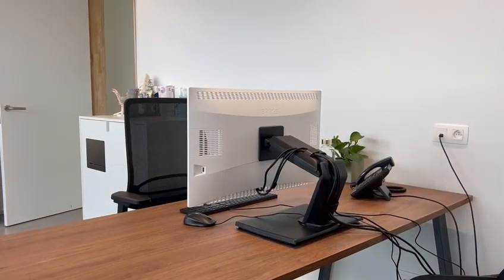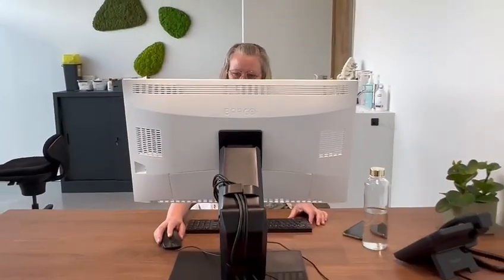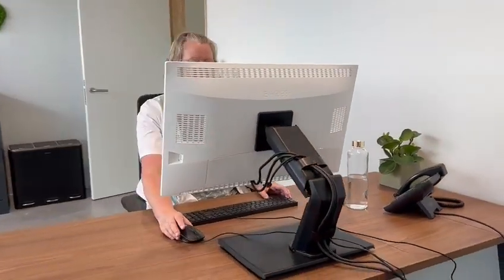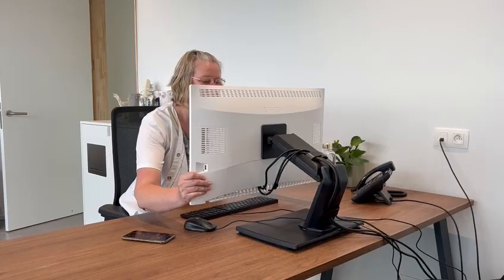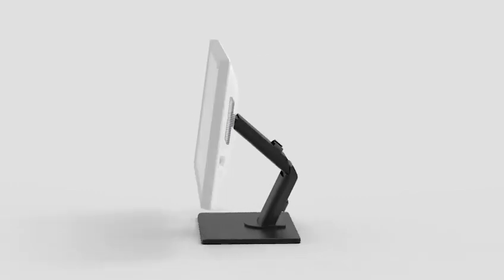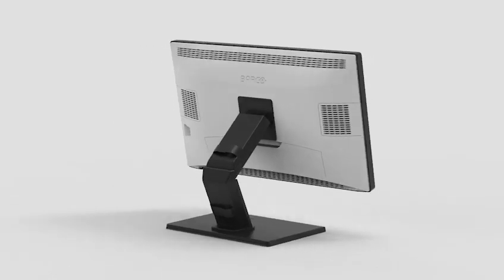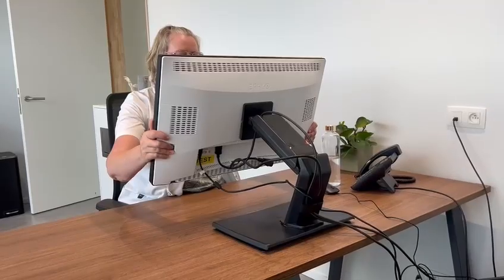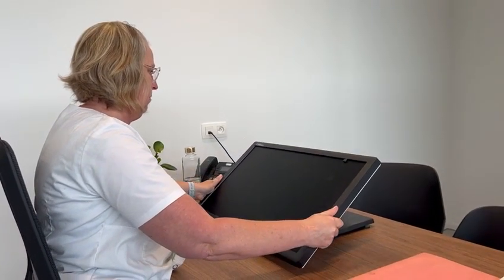BARCO - S-Design Adjustable Touch Display Pedestal Concept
IPO Howest - Graduation Work:

The goal of this project is to create a better user experience for the radiologists using the Barco medical displays and enhance them to colaborate.

We want to do this by creating more freedom in use, by redesigning the stand and make it able to be placed in every desired position, even in a tablet modus.

With this we want to increase the ergonomics, make it easier to interact with images, flexibility in use, and make it easier to communicate with collegues.